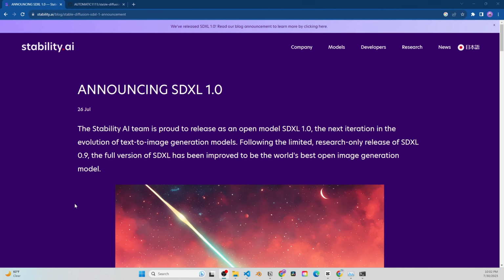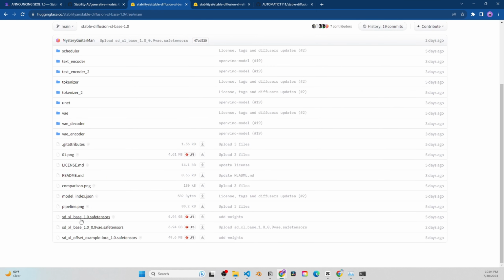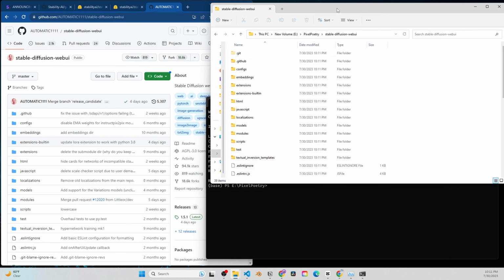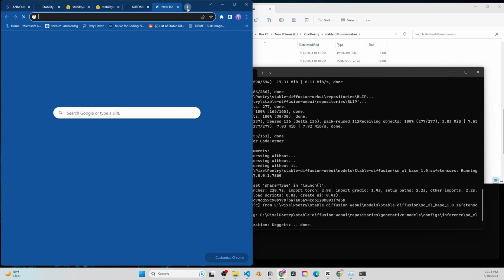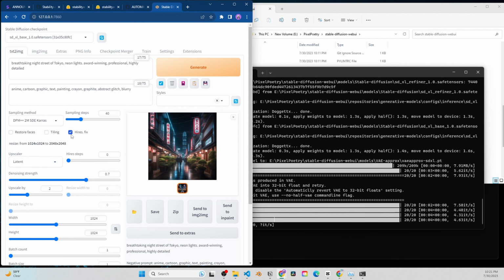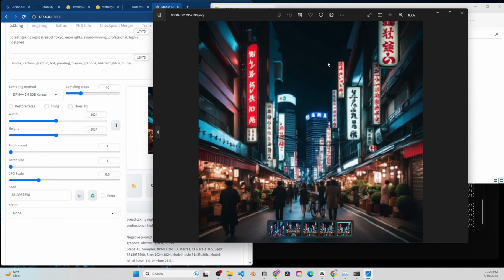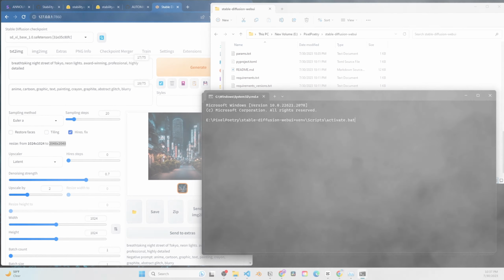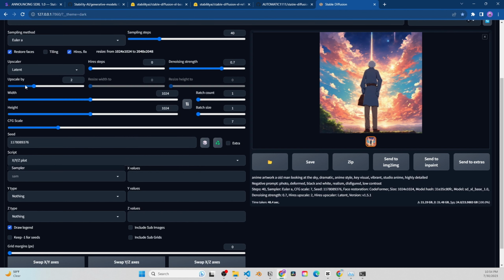Creating Stunning Images with Automatic 1111 and SDXL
Discover how to generate stunning images using Automatic 1111 and SDXL. This tutorial walks you through the entire process, from setting up Automatic 1111 and SDXL to generating high-resolution images. Unlock your creative potential today.

for installing xformers and setting up dark theme
set COMMANDLINE_ARGS=--xformers --theme=dark